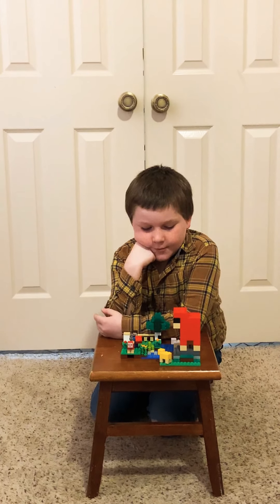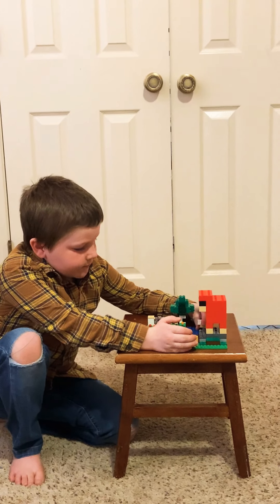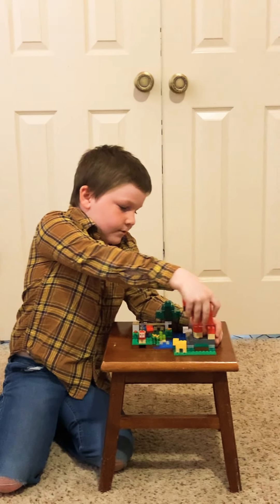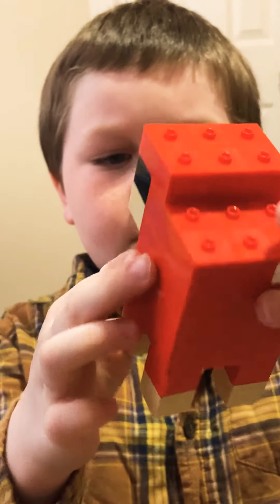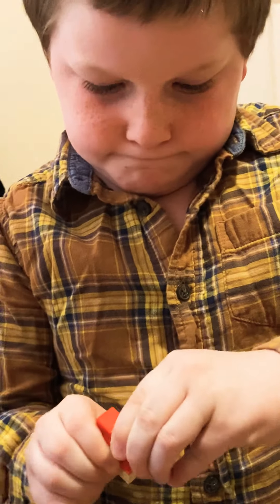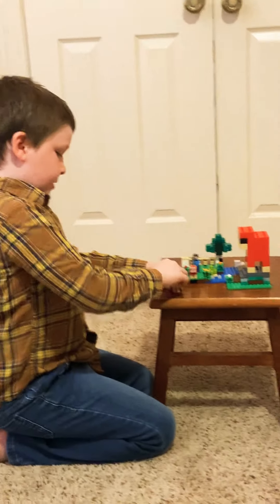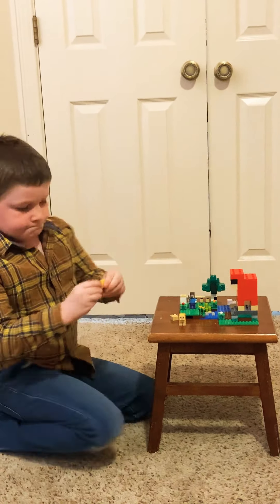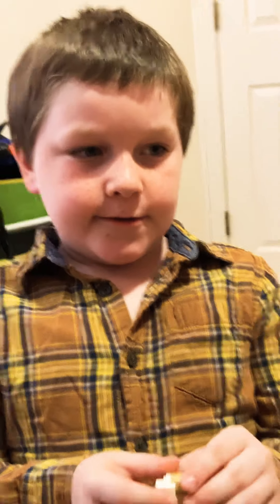Minecraft lego set review